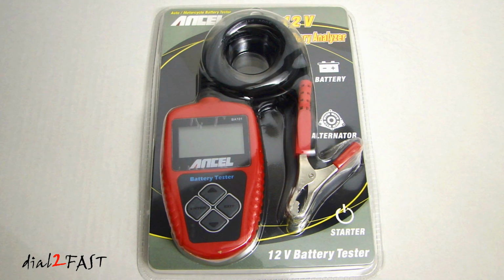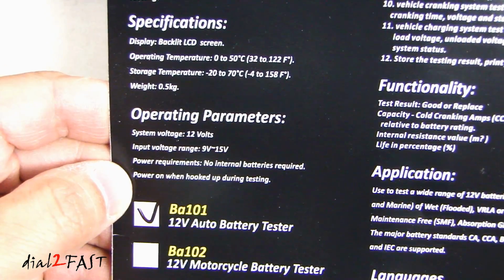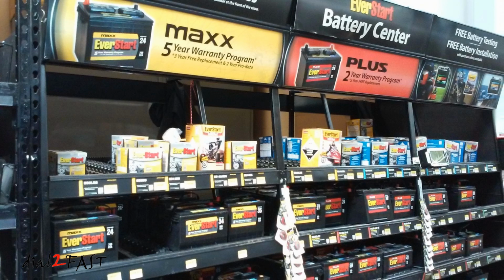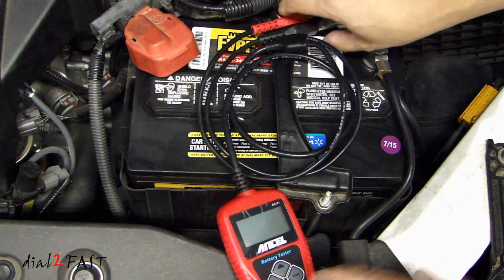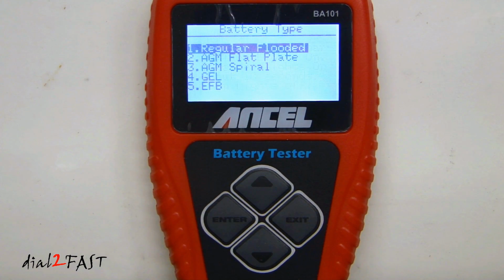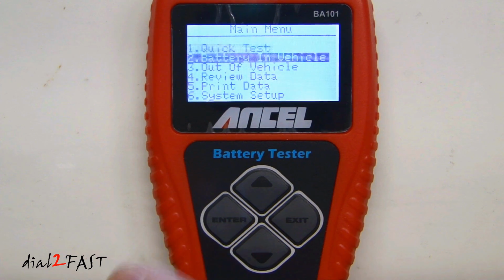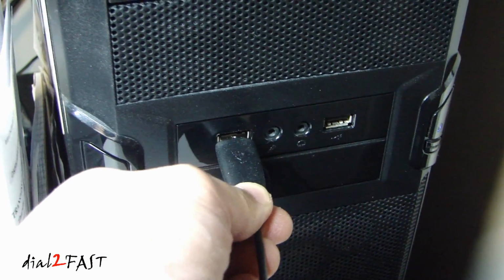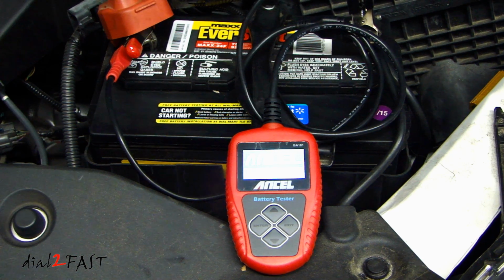ANCEL BA101 Car Battery Tester + Starter & Alternator Tester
ANCEL BA101 Battery Tester

Below are the newest car battery tester model.

TOPDON BT300P 100-2000CCA (12/24V) - With built-in printer